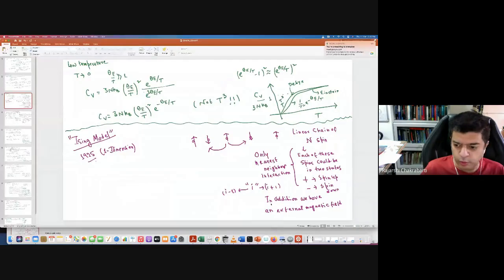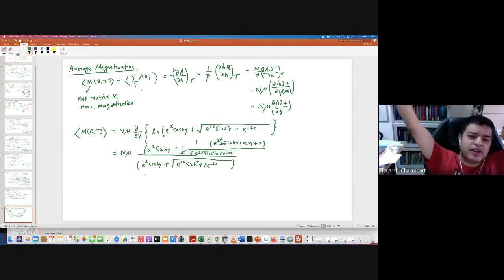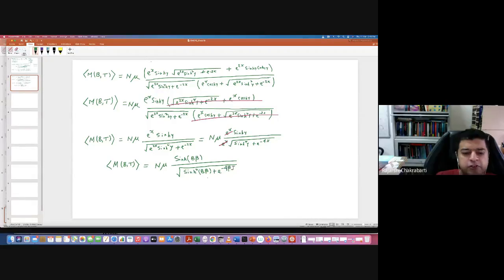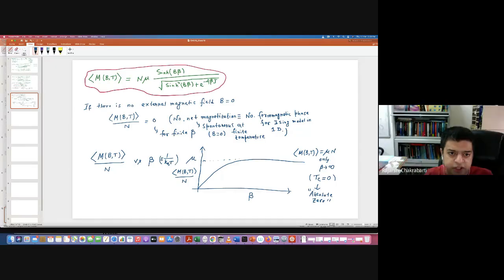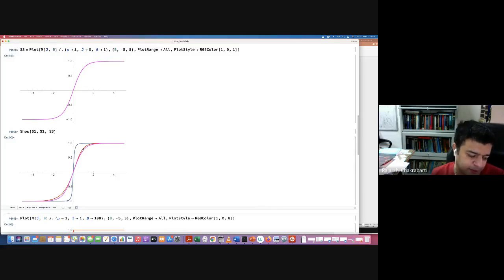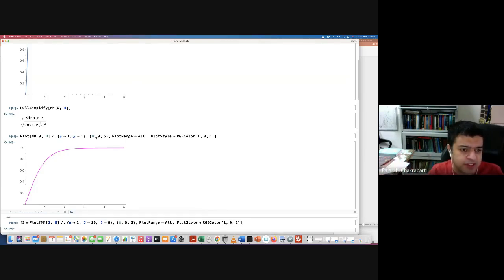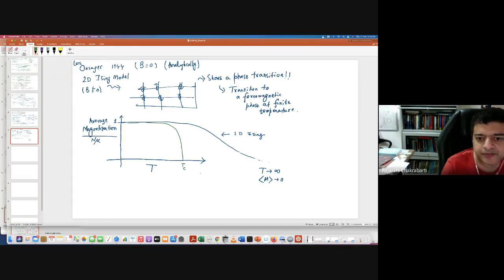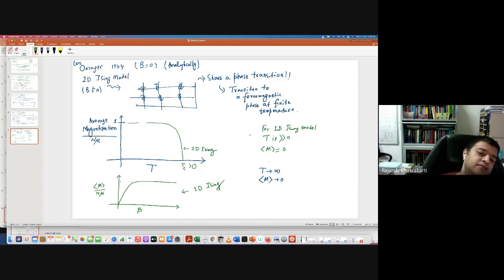Statistical Mechanics: Lecture 18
Statistical Mechanics: Continuing with the Solution of 1D Ising Model;